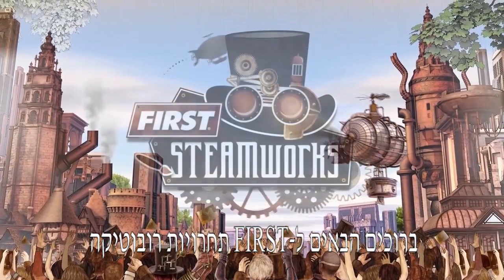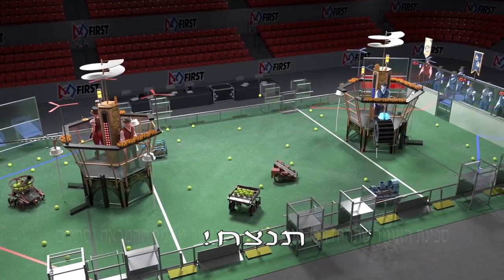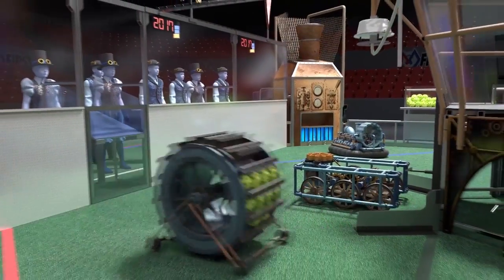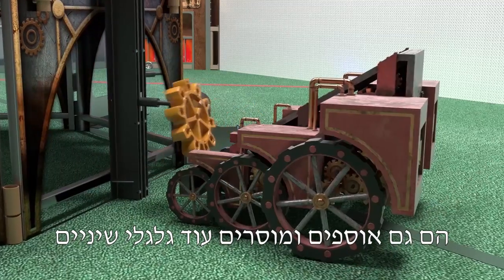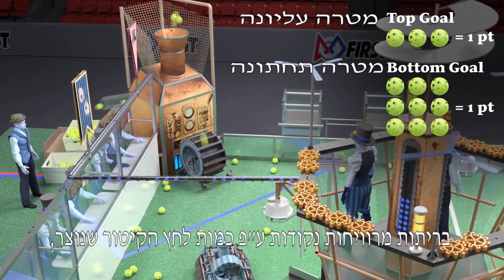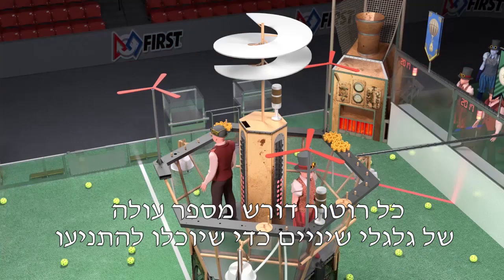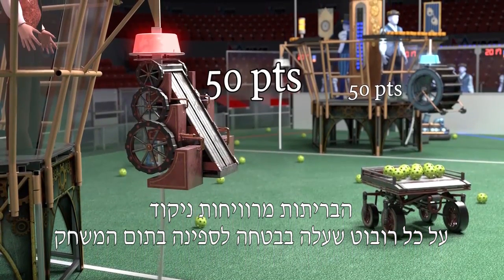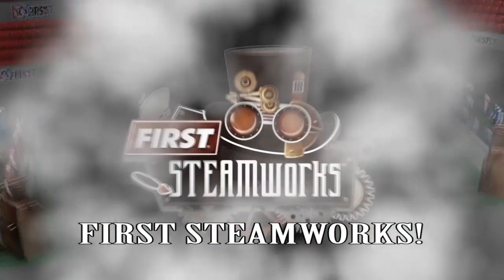2017 FRC STEAMWORKS Game Animation Translated to Hebrew\ מתורגם לעברית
The new game for 2017 has been announced.
Good luck and Have fun to all the teams this year.
We do not Intend to make money out of this video, therefore this video is in no means monetized, if its monetized its not by us.
תרגום לאנימציית המשחק של השנה, מאחלים לכולם הצלחה והנאה מרבית
2017 FIRST Robotics Competition STEAMWORKS Game Animation